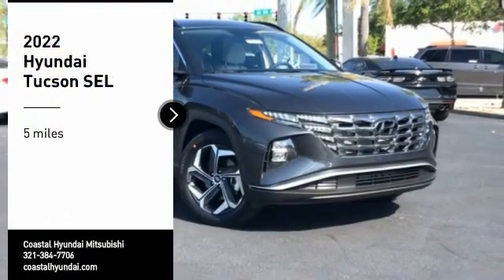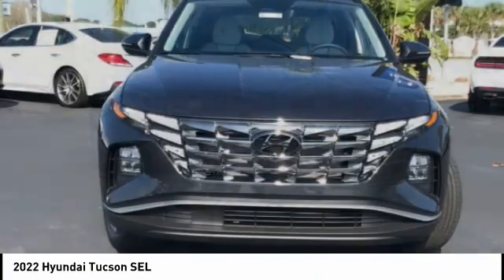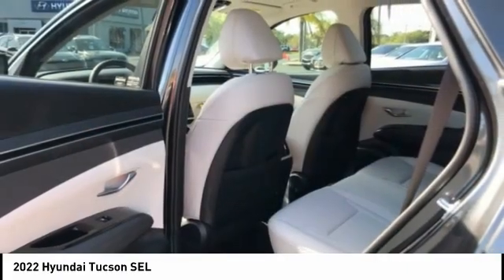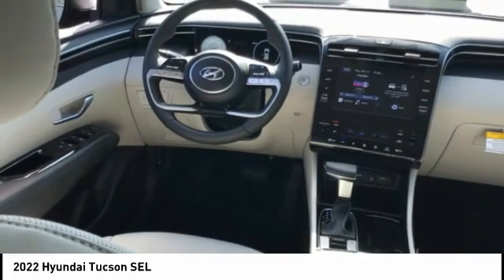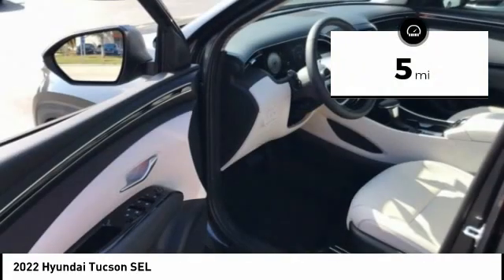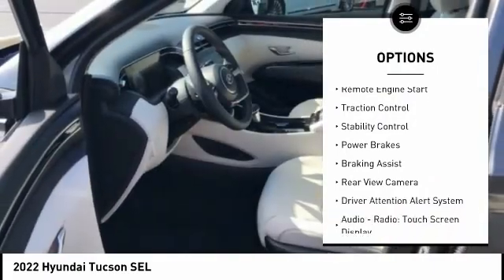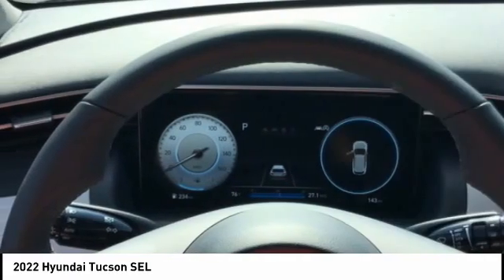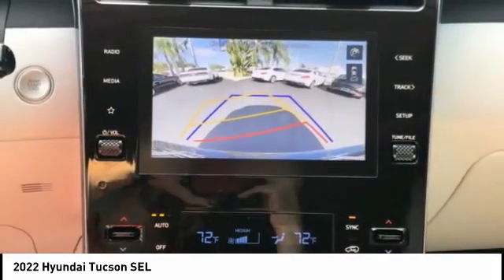2022 Hyundai Tucson Melbourne FL H76739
2022 Hyundai Tucson SEL

You'll love this 2022 Hyundai Tucson. This is a vehicle you'll want to take home. Call and get in touch with Coastal Hyundai Mitsubishi directly, and be the first to open the vehicle door today!